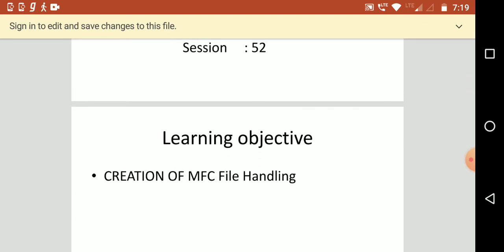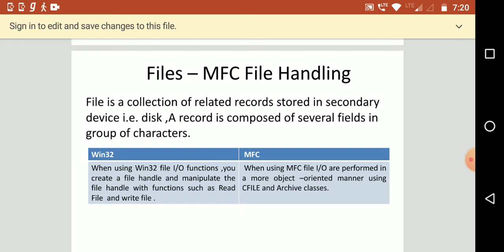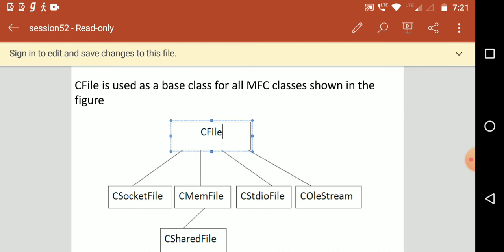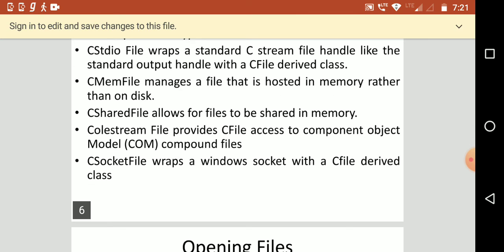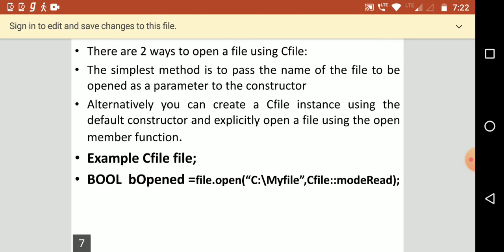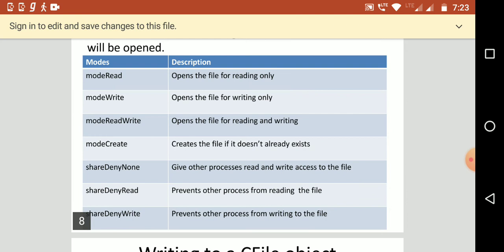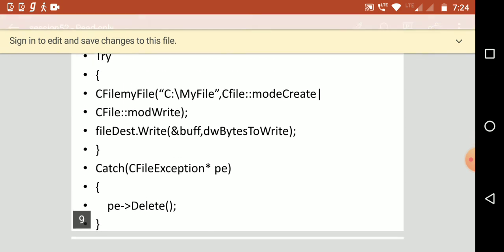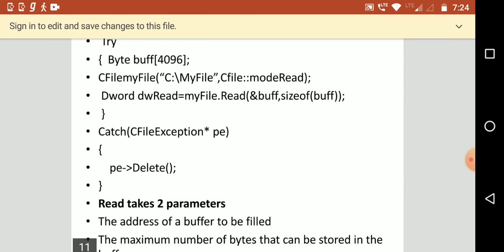visual studio 52